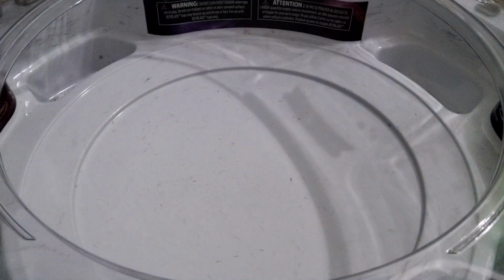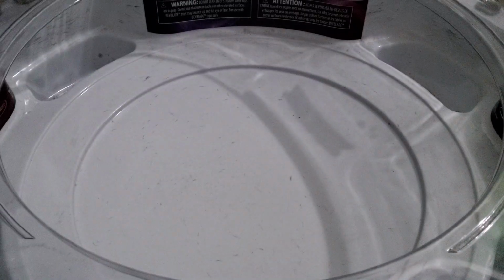Using a string launcher with beyblades (DRIVER GOES MISSING)